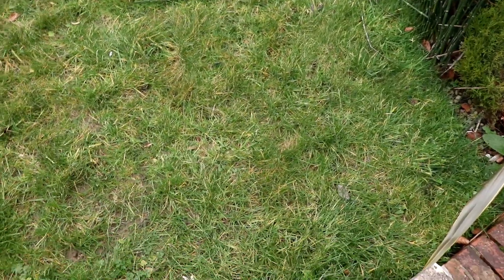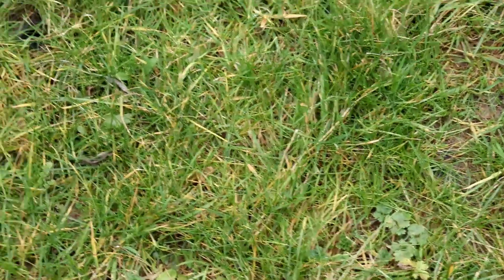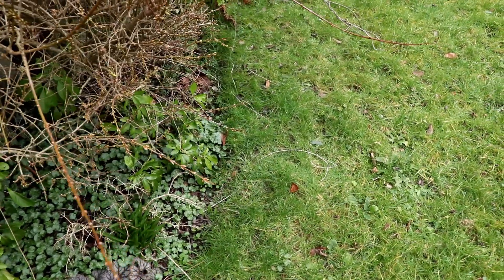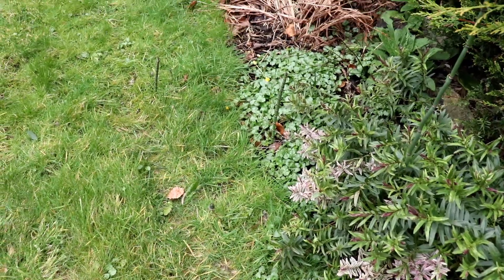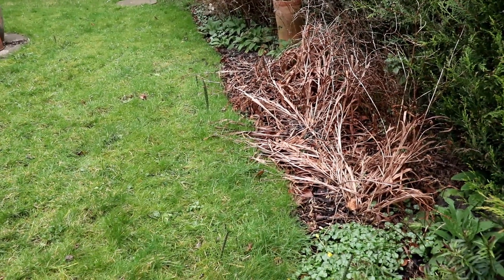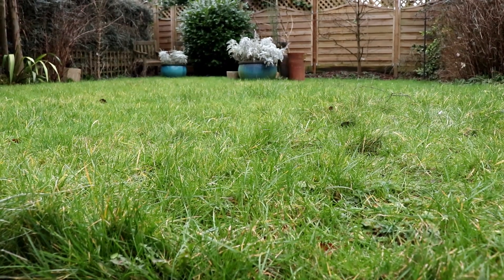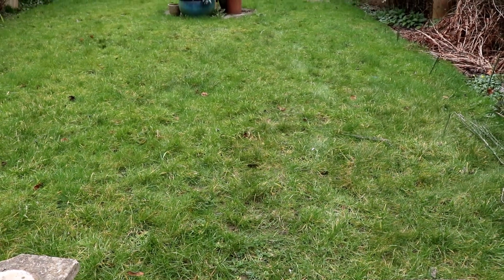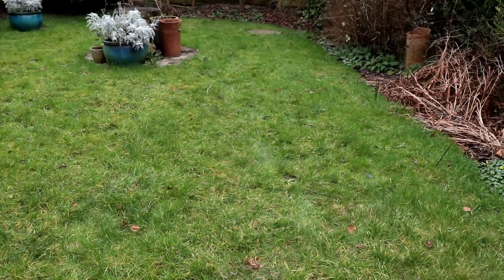What do we need to fix in your lawn?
In this video, we take an initial look at some of the issues in the lawn that we need to deal with. In the following videos, we look at planning what jobs need to be done and the order we need to do them in.

Some jobs can be done at any time, but some need to be done in a certain order to get the best result and there is also a minimum timescale between certain jobs so they work properly and dont damage your lawn.

The Beginners Guide to Gardening is the place to come for help videos, tutorials and step-by-step guides for Garden Maintenance and Improvements. I also cover other aspects of gardening;

Lawn Care
Pruning
Border Care
Hedging
Planting
Garden Design
Hard & Soft Landscaping
Fencing
Decking
Brickwork, Patios and Paths

There are more videos in this and other series and there are additional videos recorded in the pipeline for publication.

If you enjoyed or found this video useful, please use the

button . We are looking to improve our services and the quality of our video help files, so please leave your

COMMENTS

Best plugin to help build your YouTube Channel. Download the free version now and get started:

These Videos are recorded on my new Canon 200D. Bought from eGlobal Central - Best prices and packages deals I found anywhere. Use the following link for your next order. Any order with this link gets an additional £10 discount